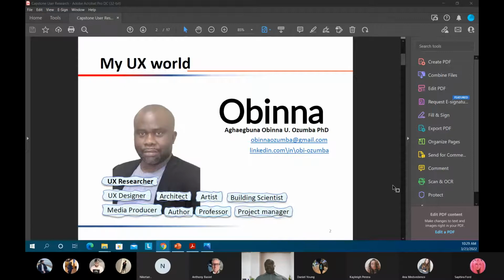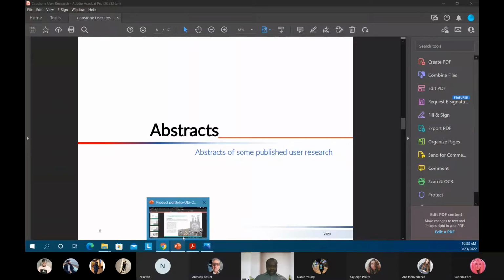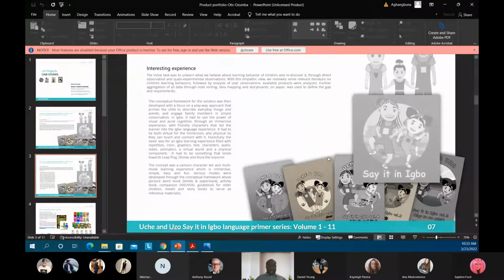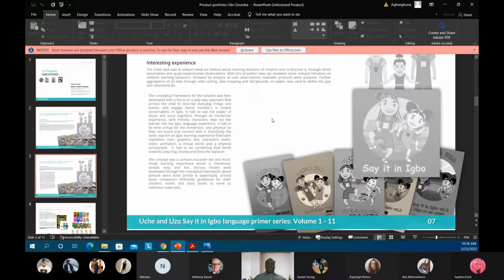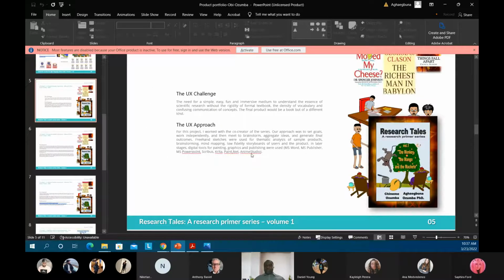UX Guest Speaker - Obi on Project Management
PM for usability projects